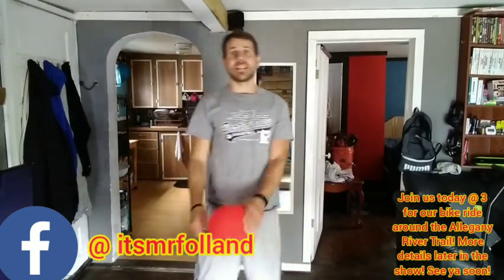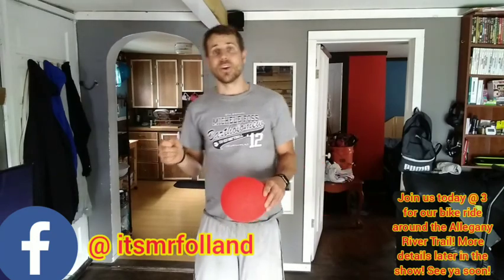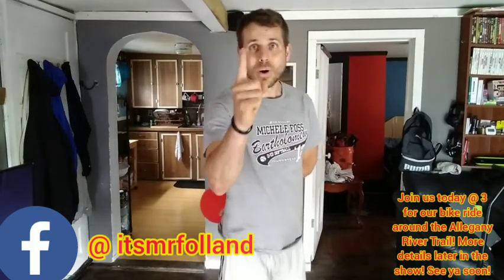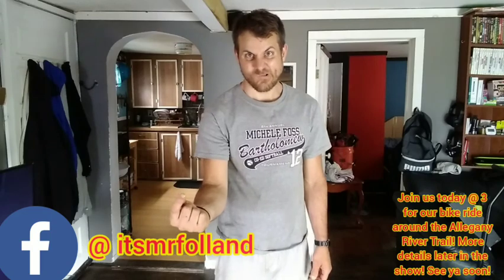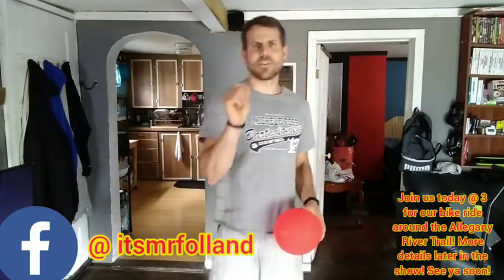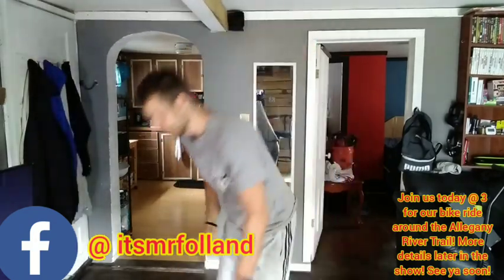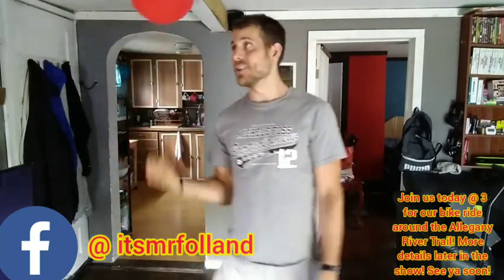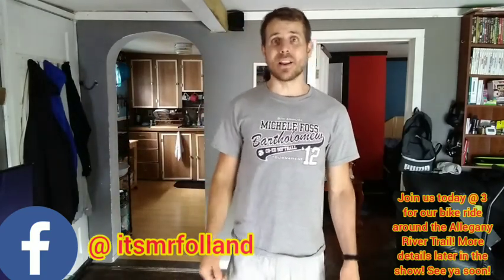Good Morning Muscles Episode 65: Teach Physical Education Gym at Home Kids Fitness Workout